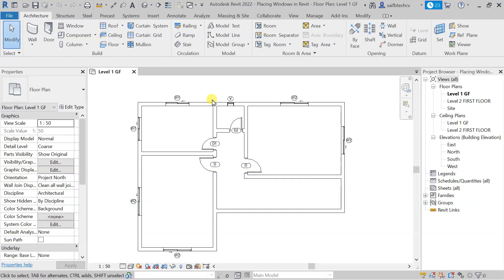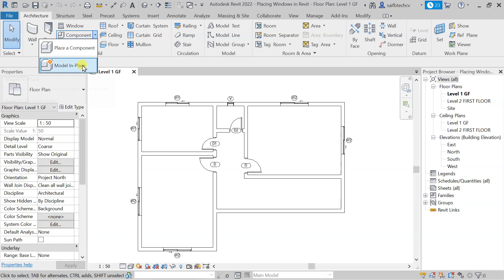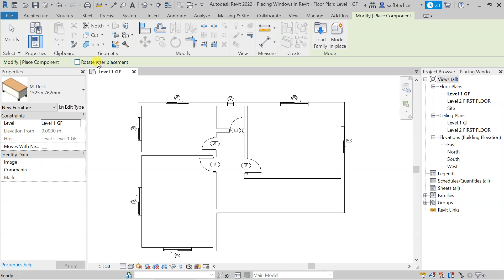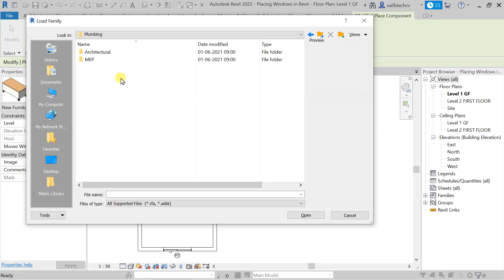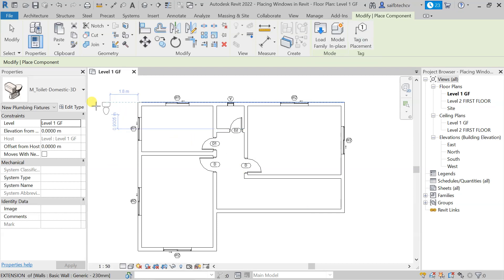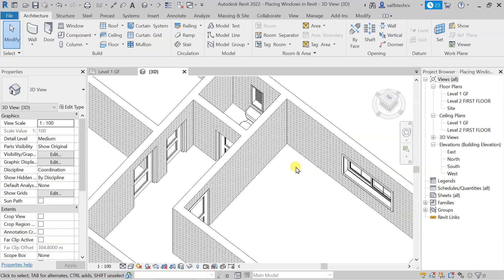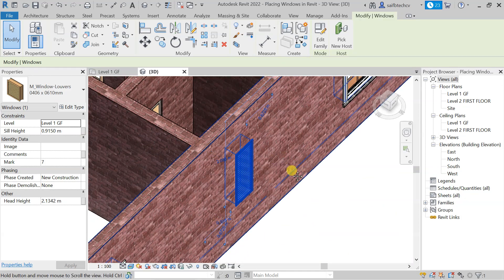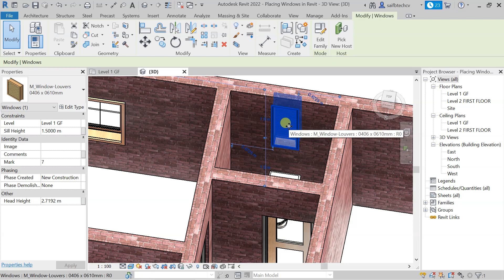Placing components in Revit | Using the component in Revit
Welcome to our Revit tutorial series! In this video, we will guide you through the process of placing components in Autodesk Revit, a powerful Building Information Modeling (BIM) software. Whether you're an architect, engineer, or designer, mastering the art of efficient component placement is essential for creating accurate and visually appealing 3D models.

In this step-by-step tutorial, we'll cover the fundamental techniques and best practices for placing components in Revit. We'll explore various methods to ensure precise positioning, alignment, and coordination with other elements in your model. You'll learn how to leverage Revit's extensive library of preloaded components and how to import custom components to expand your design possibilities.

Topics covered in this tutorial:

Introduction to component placement in Revit
Navigating the component library and choosing the right element
Placing components in plan, elevation, and 3D views
Adjusting component properties and parameters
Applying constraints and aligning components accurately
Creating custom component families for unique design requirements
Exploring tips and tricks for efficient component placement
Collaborating and coordinating component placement with other team members
Managing component visibility and categorization in complex models
By the end of this tutorial, you'll have a solid understanding of the essential techniques for placing components in Revit, enabling you to streamline your design workflow, improve model accuracy, and enhance collaboration with your team.

Whether you're new to Revit or looking to expand your skills, this tutorial is perfect for architects, engineers, interior designers, or anyone interested in learning how to efficiently place components in Revit. Join us and unlock the full potential of this powerful BIM software!

Let's dive into the world of component placement in Revit together! Placing components in Revit
Using the component in Revit
Component in Revit